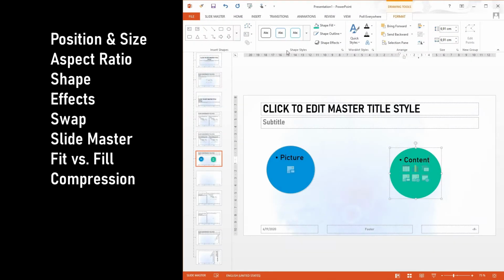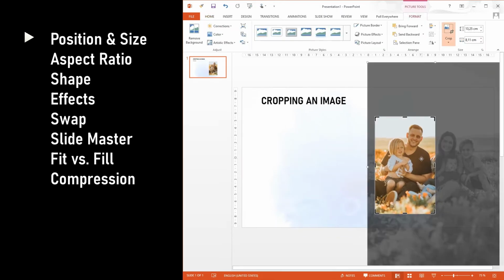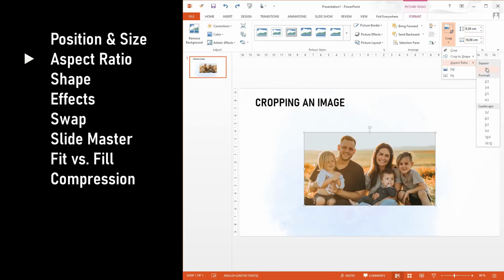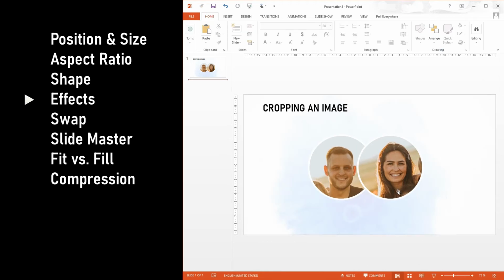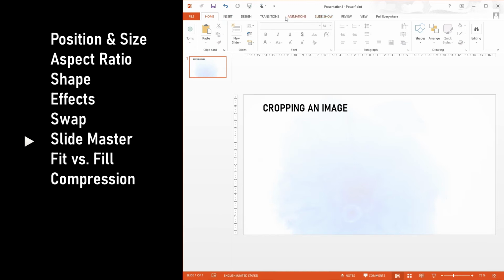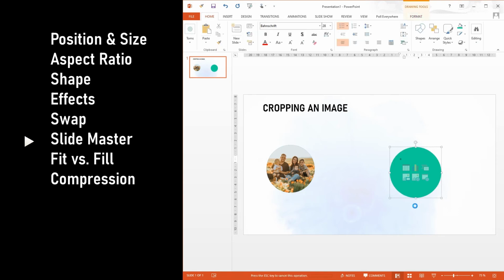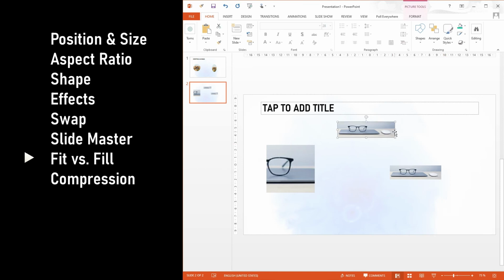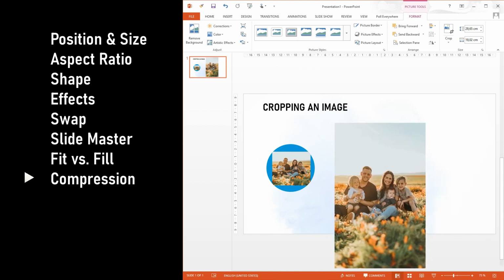How to crop an image in PowerPoint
In this tutorial you will learn how to crop and resize images in Microsoft PowerPoint.

I will show you how to adjust:
- Position and Size
- Aspect Ratio
- Shapes
- Effects
- Swapping images
- Slide Masters
- Fit vs fill settings
- compression rate.